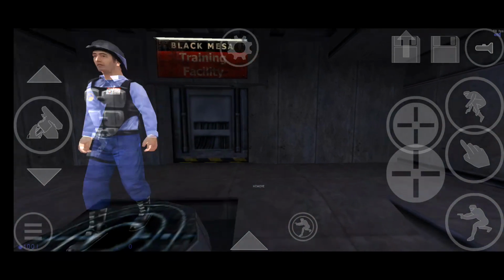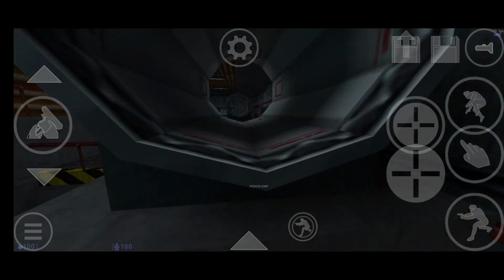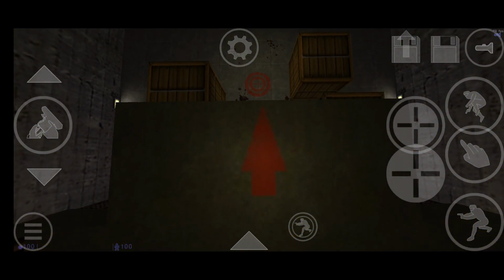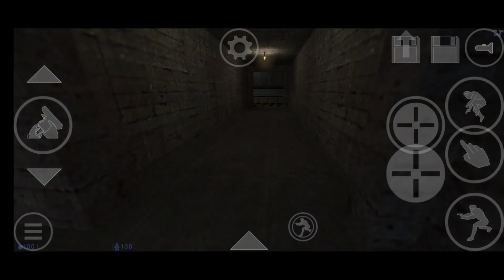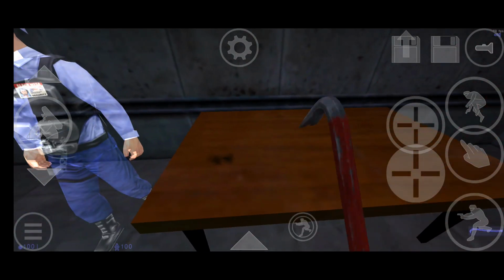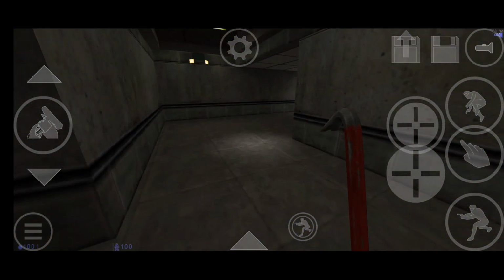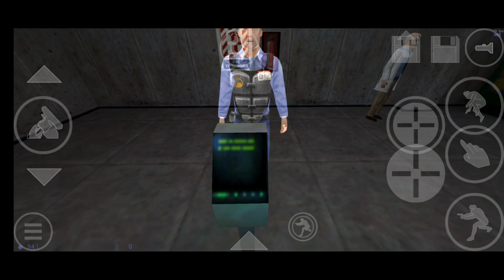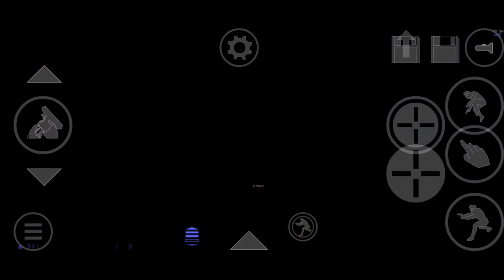half life blue shift hazard course on xash3d